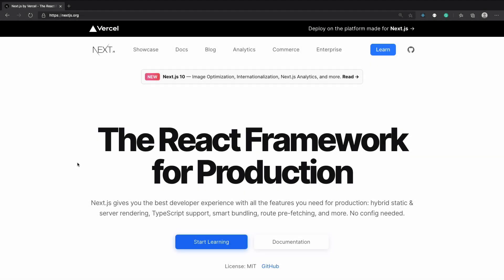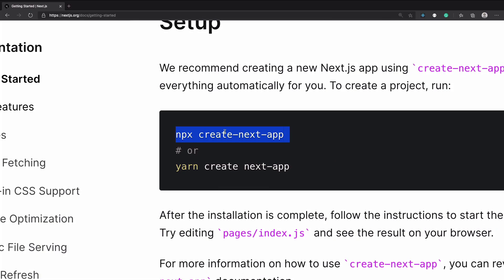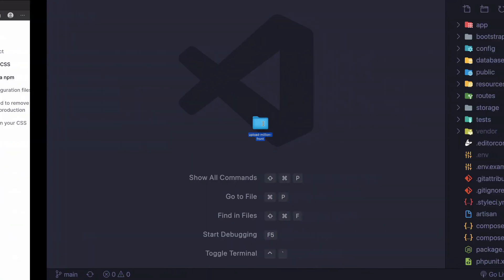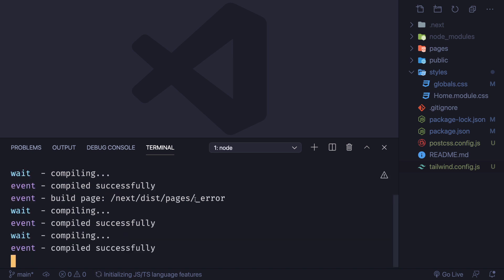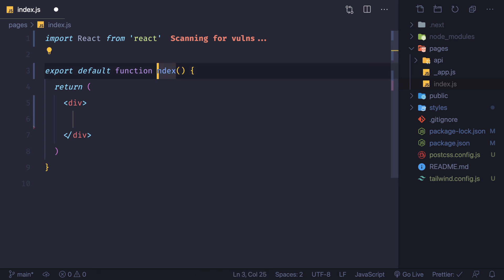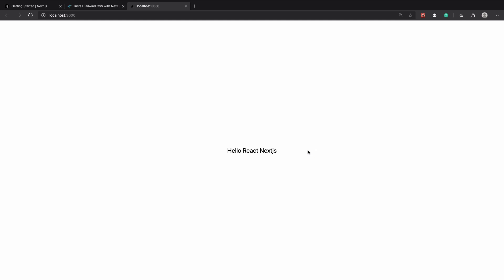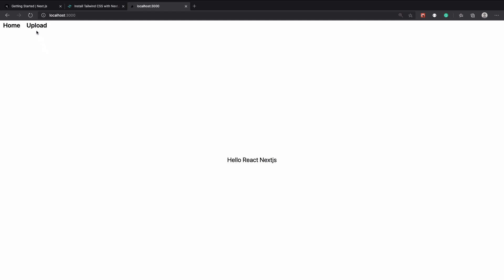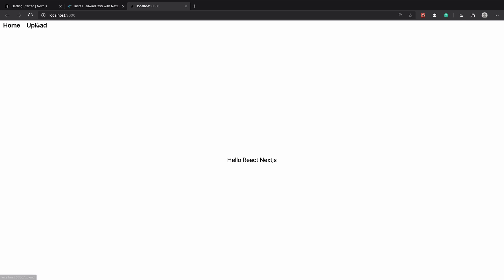9. Laravel Job Batching | Upload million records | Setup next and tailwindcss